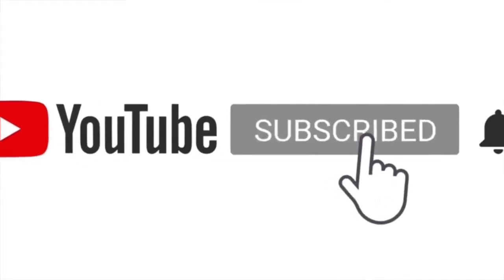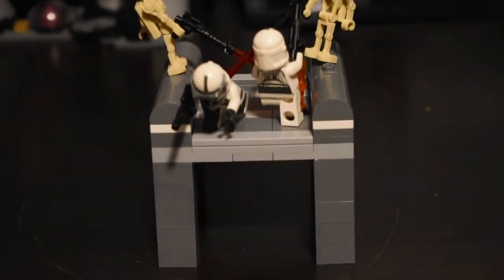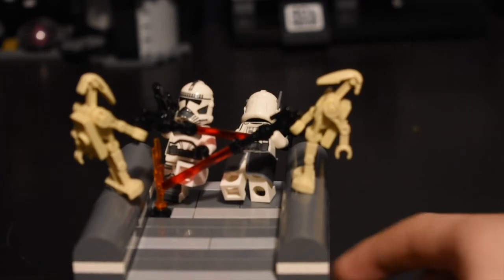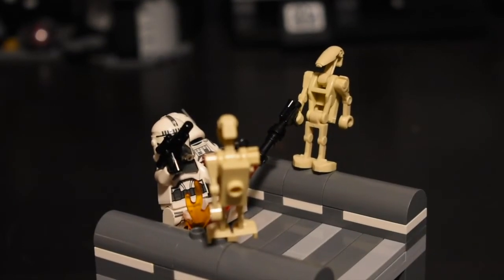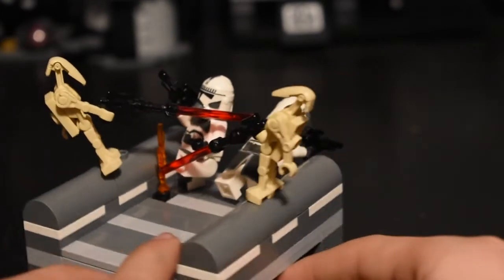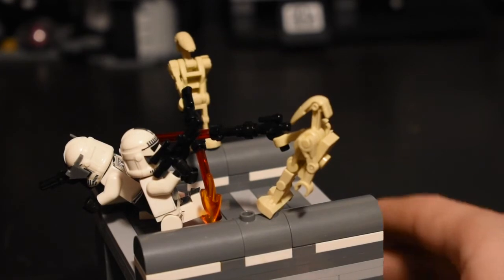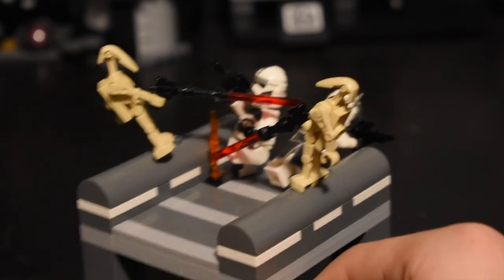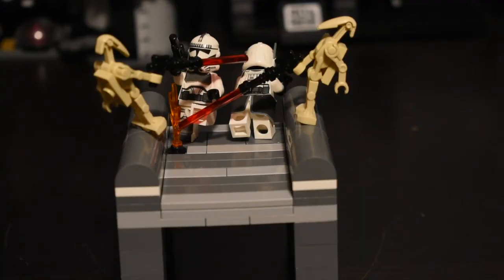MiniMocMonday: Kamino Patrol Attack! | Week 10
Today is the 10th week of MiniMocMonday! I build a kamino moc for this week! Enjoy!